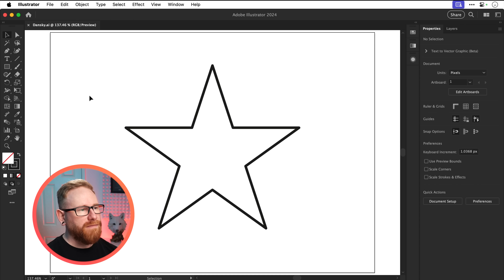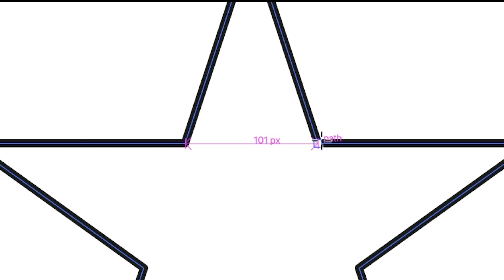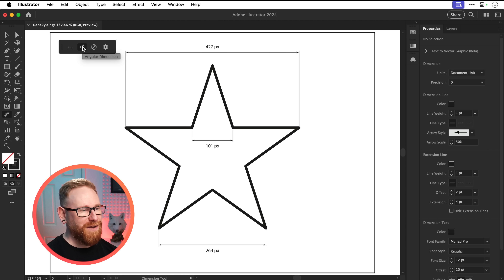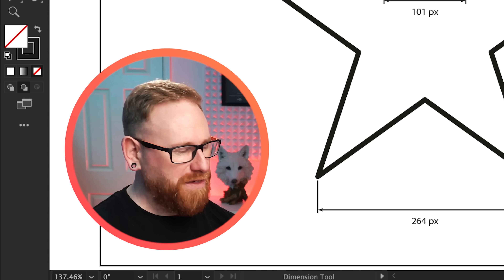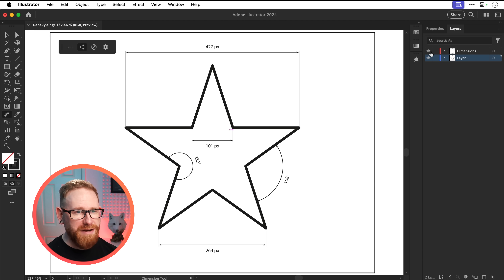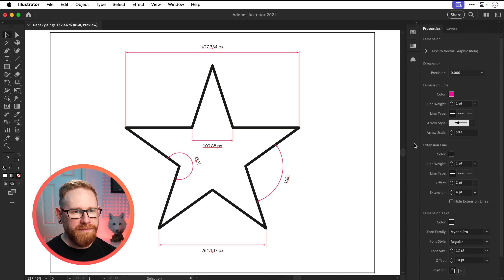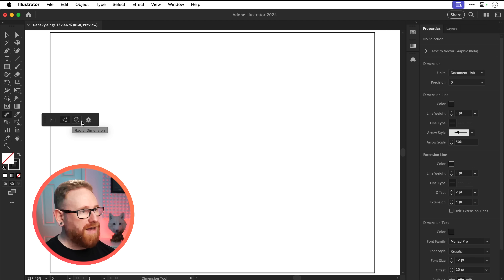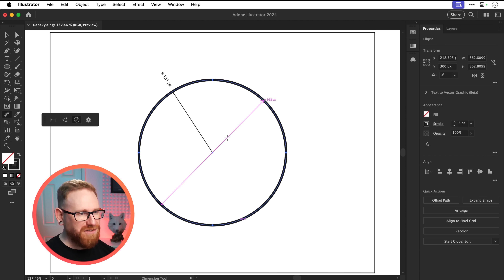How Do You Use Adobe Illustrator's New Tool?